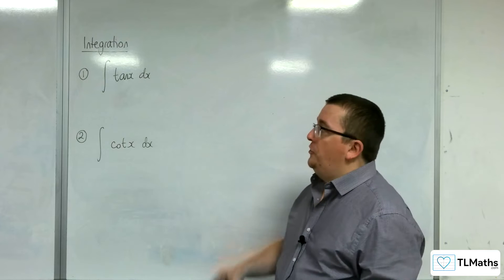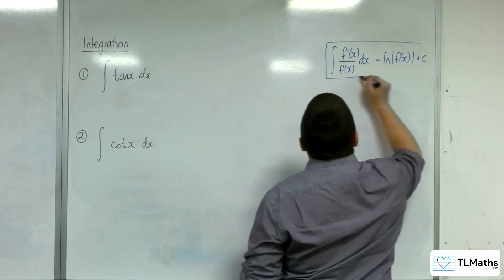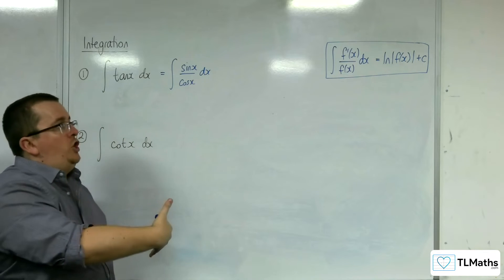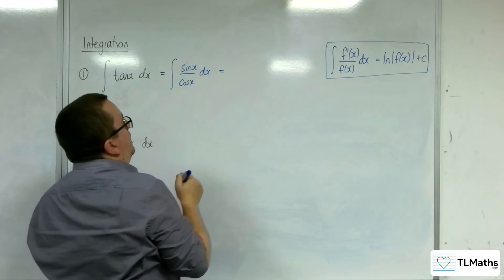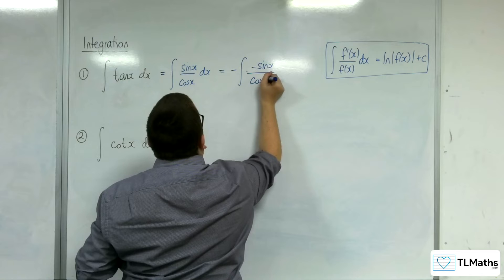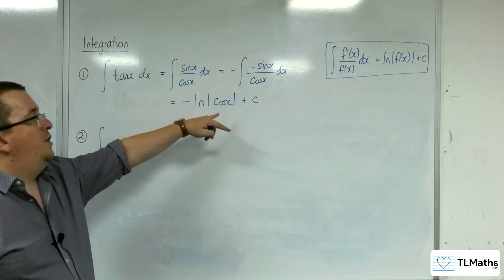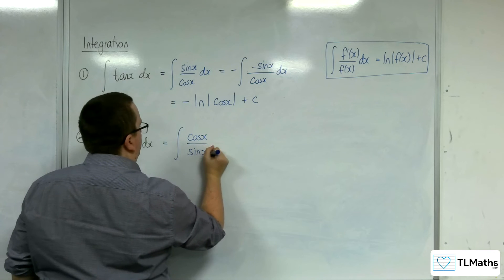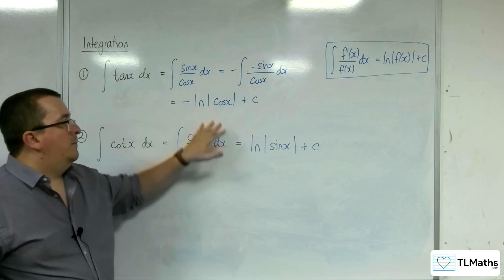A-Level Maths: H5-42 Further Integration: Integrating tan(x) and cot(x)